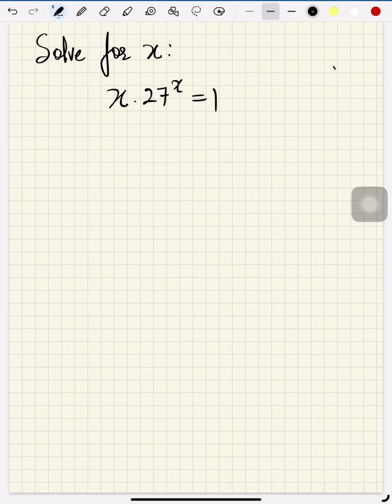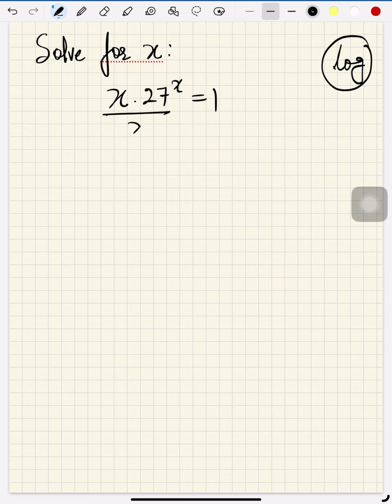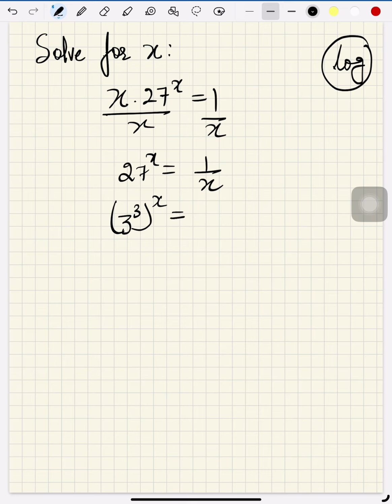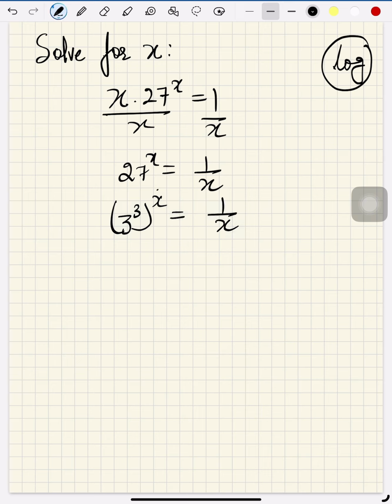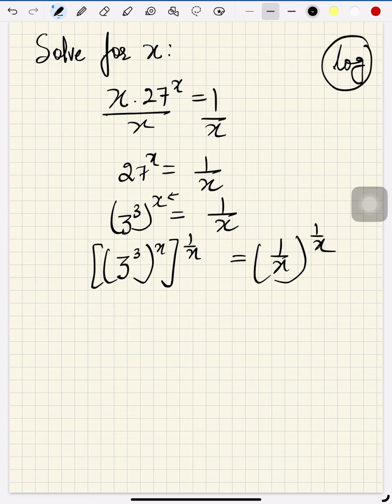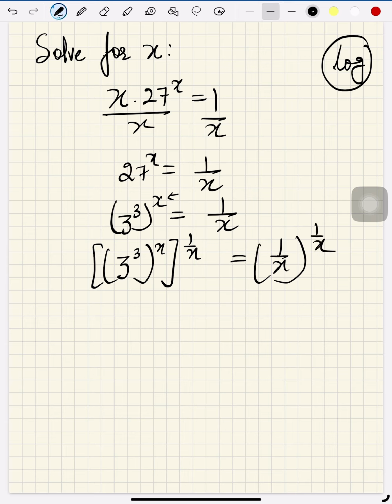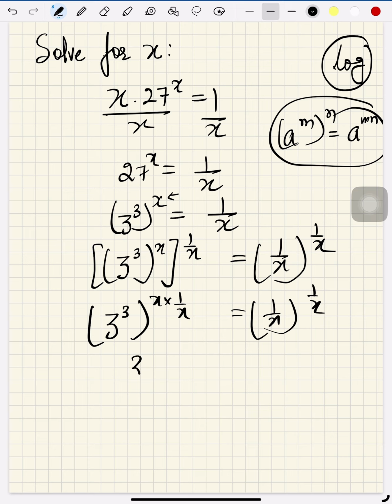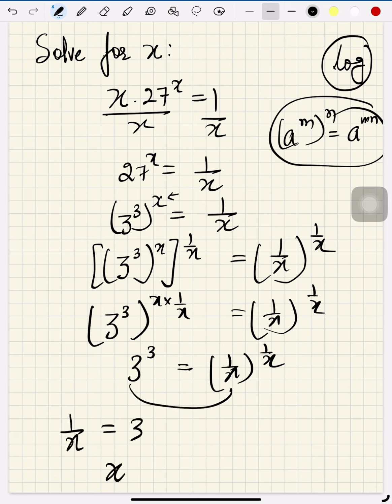10 October 2025